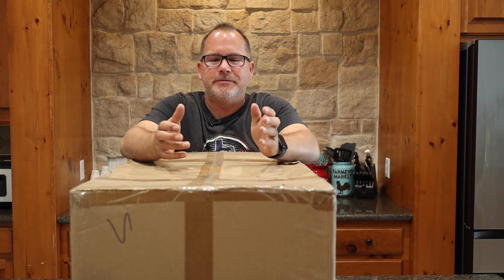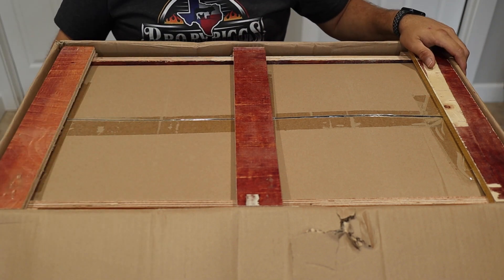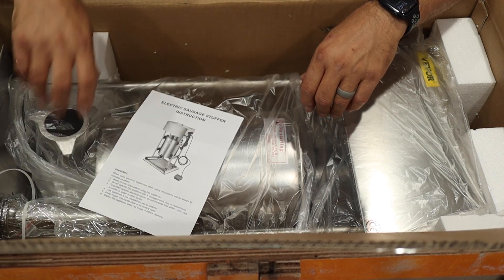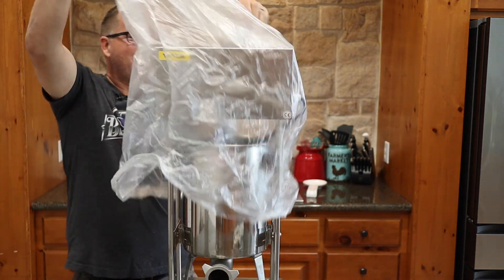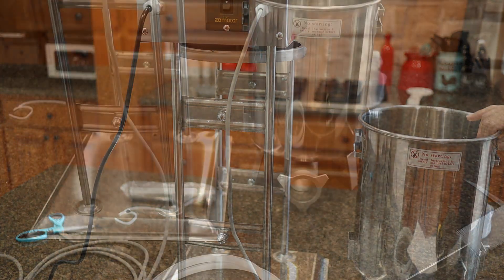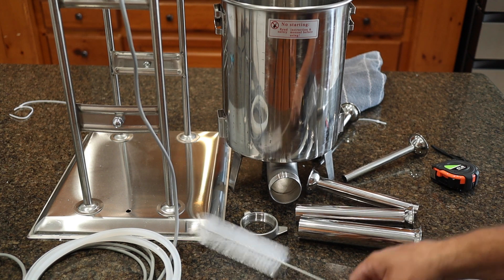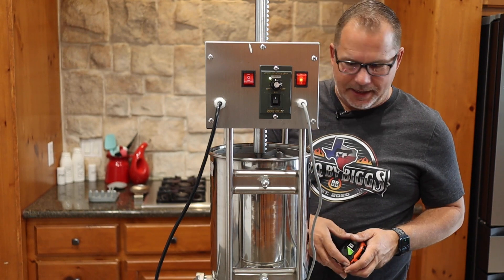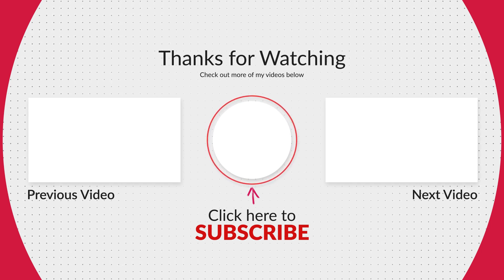Unboxing the Vevor Electric Sausage Stuffer: Discover the Ultimate Kitchen Beast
Today we're unboxing the Vevor Electric Sausage Stuffer, and man is this thing huge! In this video, we'll show you all of the amazing features of the Vevor Electric Sausage Maker, and how you can use it to make delicious sausage at home!

If you're a fan of sausage, then you need to check out the Vevor Electric Sausage Stuffer. This machine makes sausage incredibly fast and easy, and best of all, it's electric so you can easily clean it up! So be sure to watch this video and see all of the amazing features of the Vevor Electric Sausage Maker!

Get Awesome Rubs and Shirts and Recipes
🚀Try Our New Line Of Rubs!
♨️Most Used Items on our Channel with links:
12" Slicing Knife